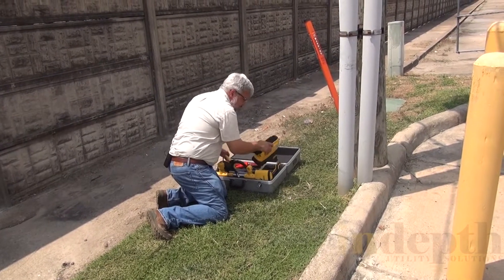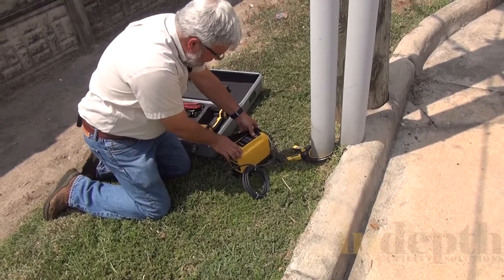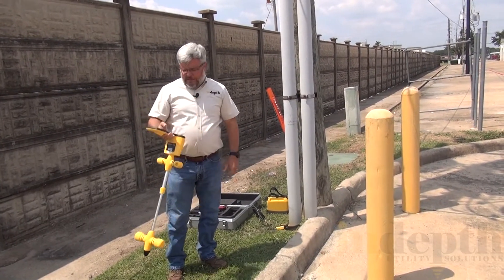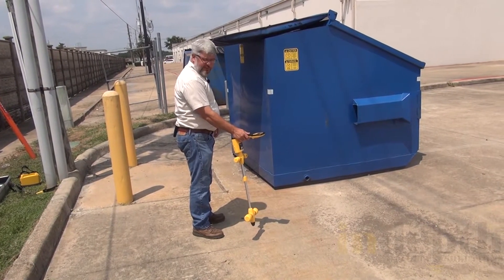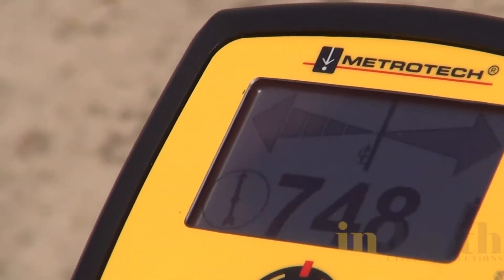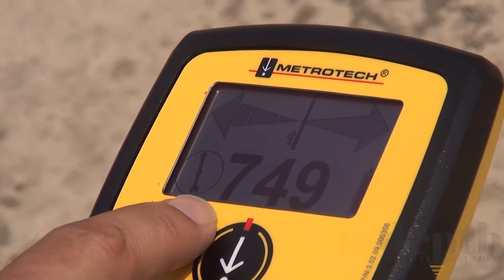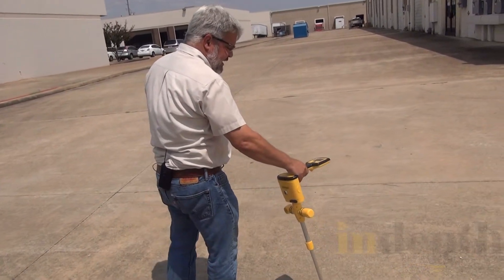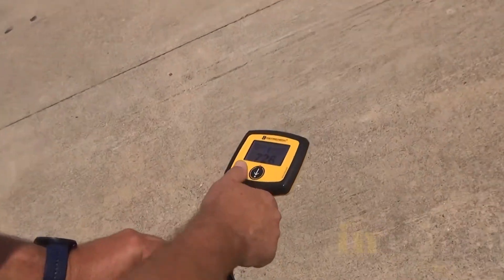How to use an induction clamp Vivax Metrotech VM 850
Royce with Indepth Utility Solutions is doing a general overview of how to locate with the VM-850 line locator via the Induction Clamp method. For more information on this product please go The induction Clamp method is mostly used when the Direct Connection method is unavailable. It is generally less accurate than Direct Connection and generally the signal won’t go anywhere near as far but if you are unable to directly connect to the line the Induction Clamp method is a good option. Please keep in mind that the Induction Clamp method is only one of several methods of locating which you can use and it will depend on the individual circumstances of your locate which one works the best.